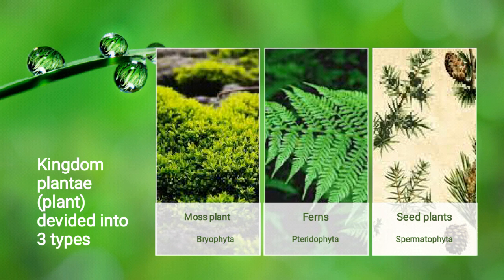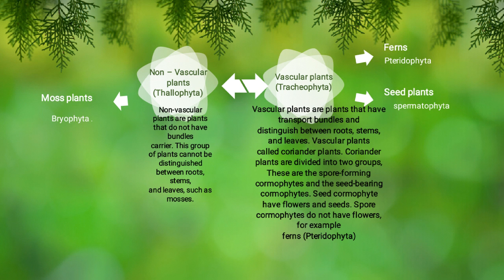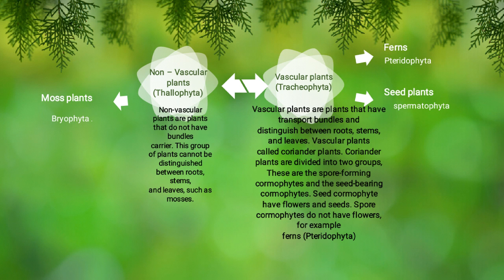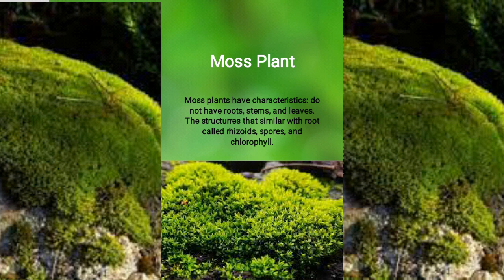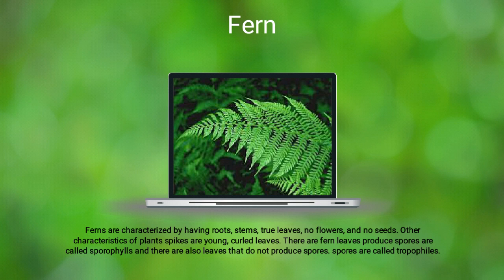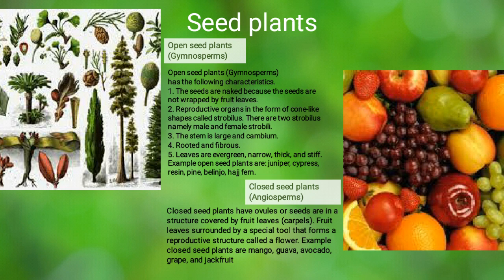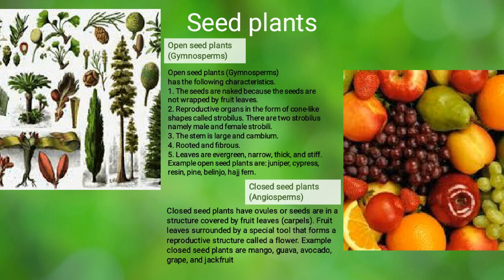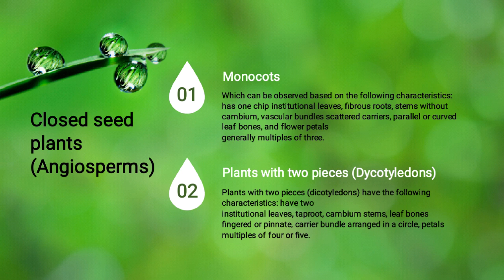Microteaching ELT Across Curriculum (Teaching Science)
Gresella Lily Intrisya
6PBI A2